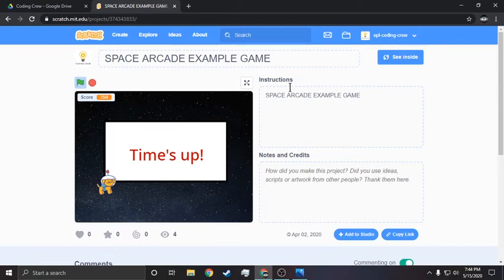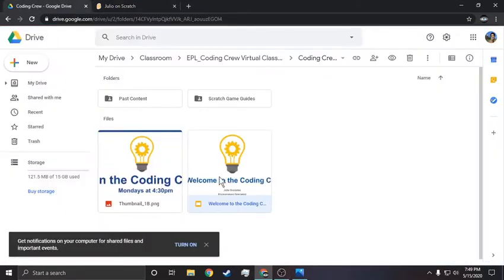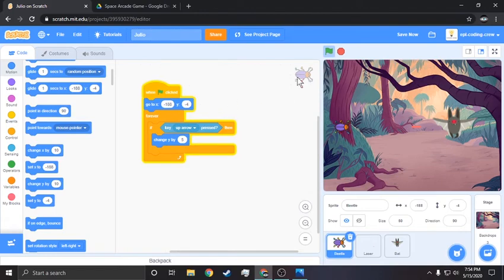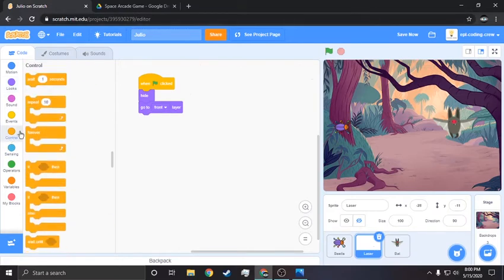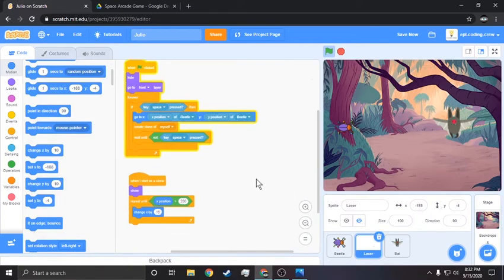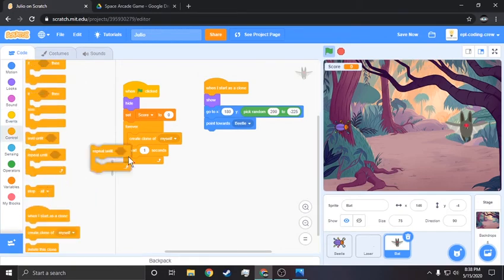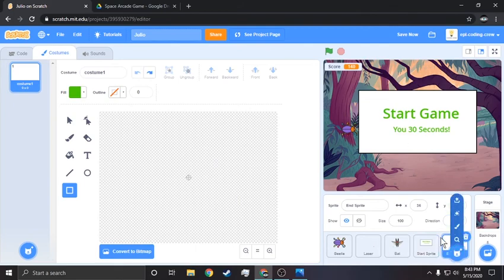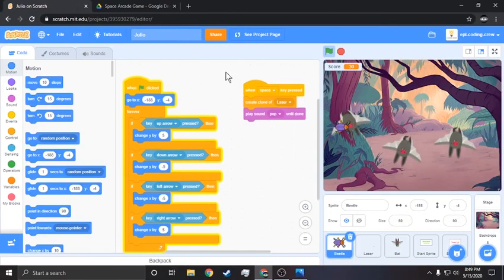Saturday STEAM: Game Design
Learn basics of game design and make a simple game on Scratch with Julio!